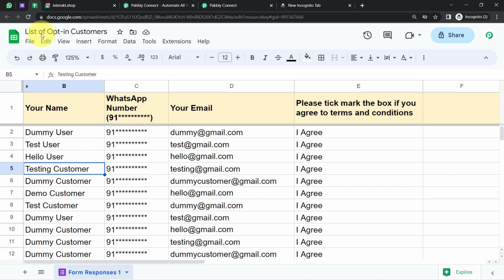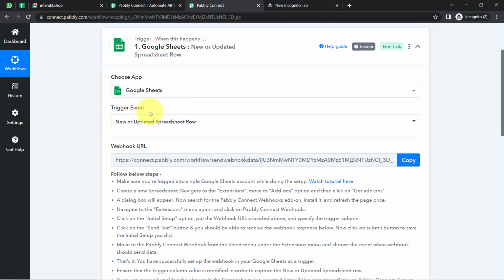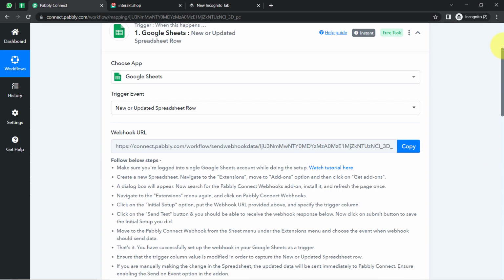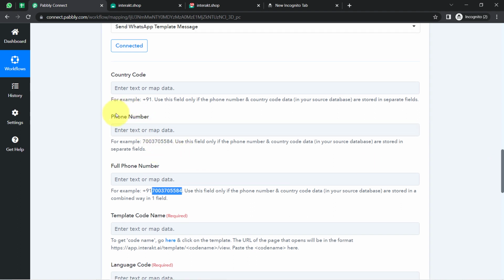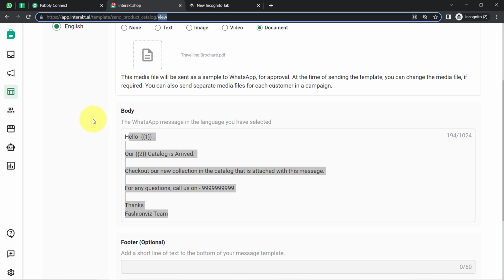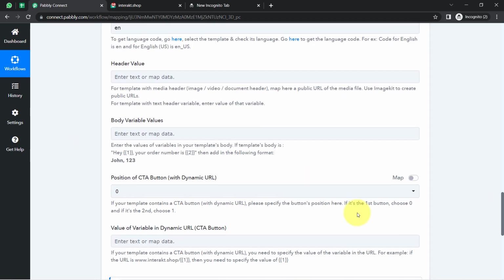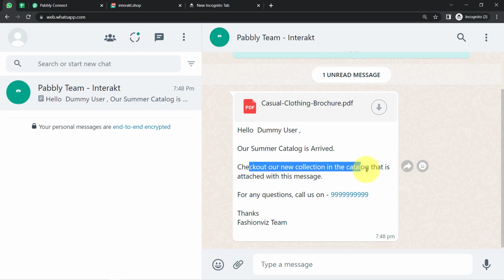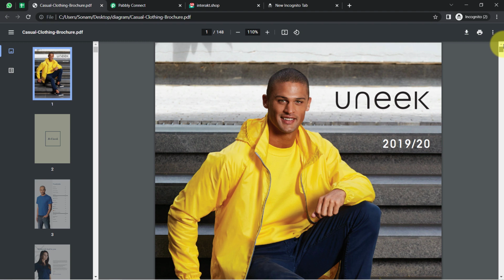How to Send Products Catalog to 1000s of Opt-in Customers on WhatsApp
In this video, you will learn how to send product catalogs to thousands of opted-in customers on WhatsApp using Pabbly Connect. Pabbly Connect is an integration platform that enables businesses to automate their marketing, customer support, and sales processes. The platform allows you to easily send product catalogs through WhatsApp using its intuitive drag-and-drop interface. You will also learn, how to create and send product catalogs to opted-in customers using Pabbly Connect. Additionally, it will provide tips and best practices to ensure successful delivery and engagement with your customers.

1. Automation: Pabbly Connect offers automation capabilities that can help you automate mundane and repetitive tasks. This allows you to save time, money and resources.

2. Integration: Pabbly Connect provides a wide range of integrations so that you can connect different web services with each other. This helps you to create smarter workflow processes and make your business more efficient.

3. Security: Pabbly Connect takes security seriously and provides an industry-standard security system to protect your data and applications.

4. Scalability: Pabbly Connect is highly scalable and allows you to easily add new applications and services to your workflow.

 5. Cost-effective: Pabbly Connect is cost-effective and provides plans for different business sizes.